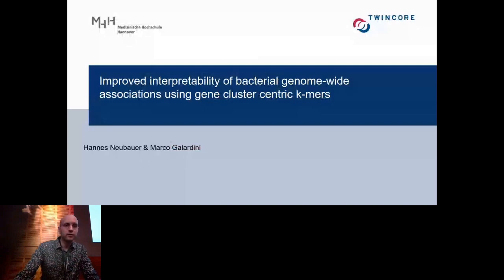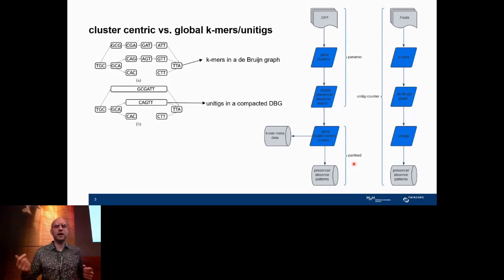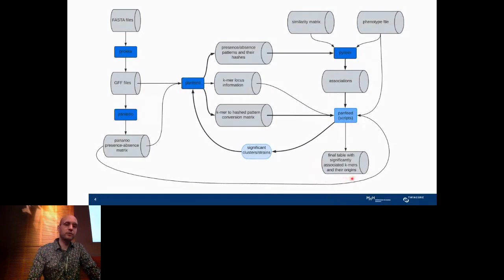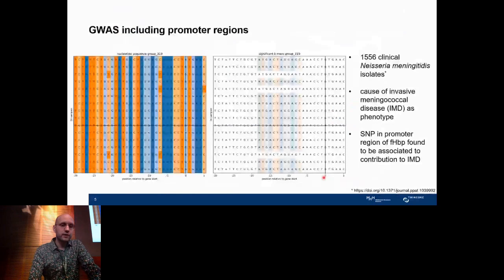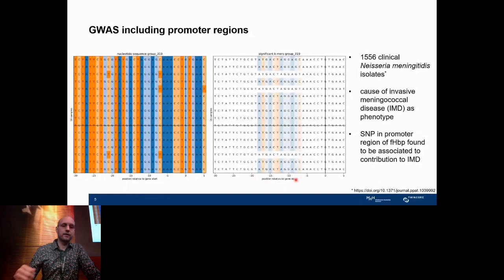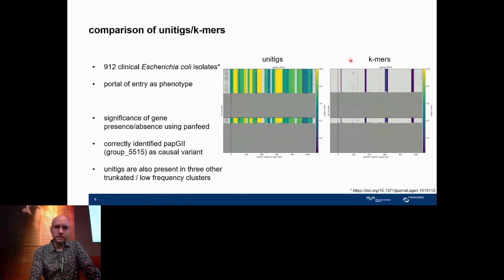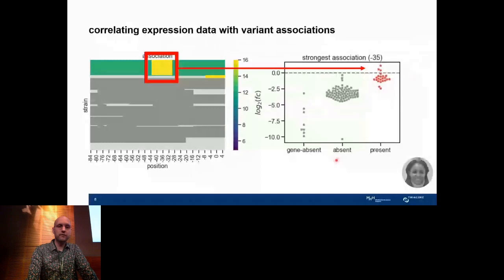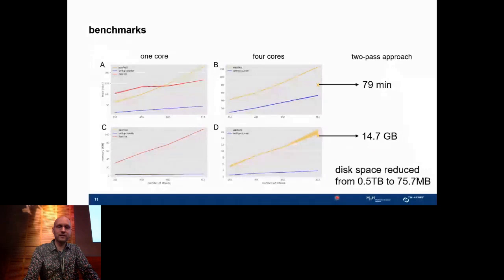Improved interpretability of bacterial genome... - Hannes Neubauer - EvolCompGen - ISMB/ECCB 2023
Improved interpretability of bacterial genome-wide associations using gene cluster centric k-mers - Hannes Neubauer - EvolCompGen - ISMB/ECCB 2023